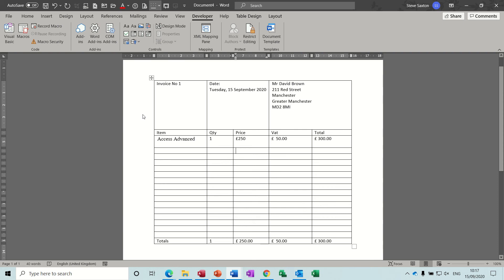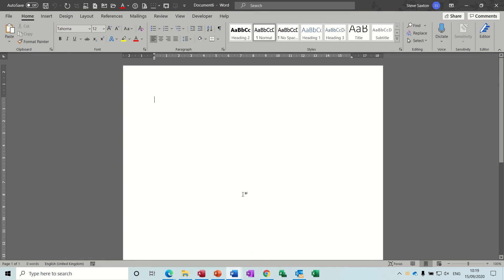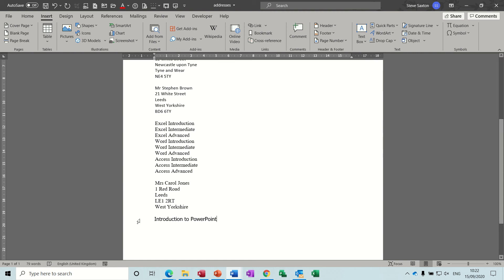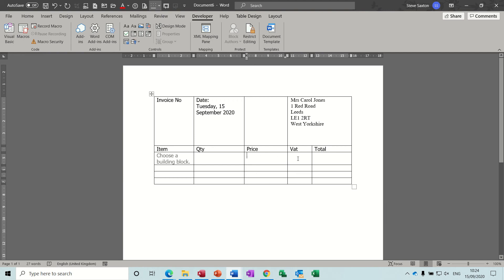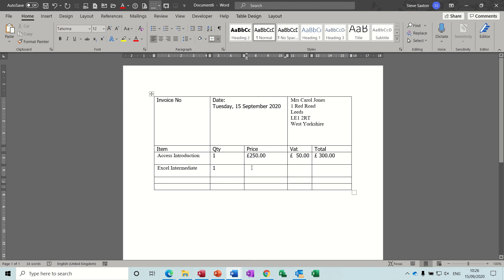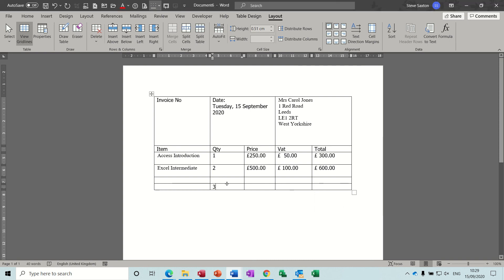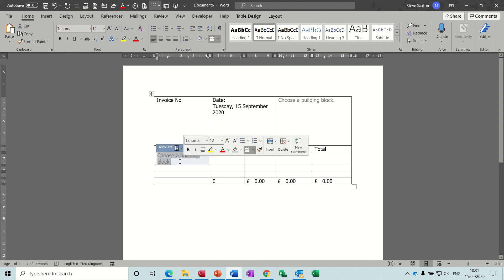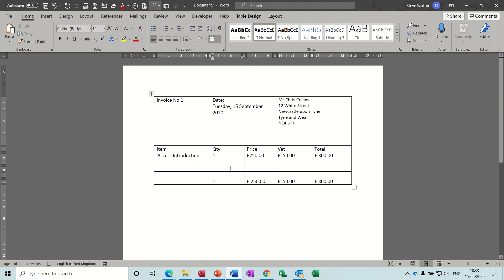Automate Invoice Creation in Word: Easy Tricks & Calcs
This video explains how to create an invoice in Word and how to use automated features like calculated fields and AutoText.  The tutorial explains how to add a customer list and a course list into AutoText and then how to add a building block gallery control to retire the items.  The second part of the video covers how to create calculated fields for your invoice and also how to update the fields with the F9 function key.  Lastly the video explains how to save a template and then use it.